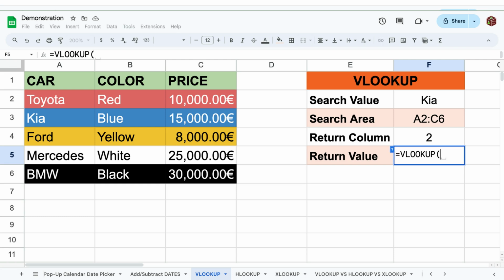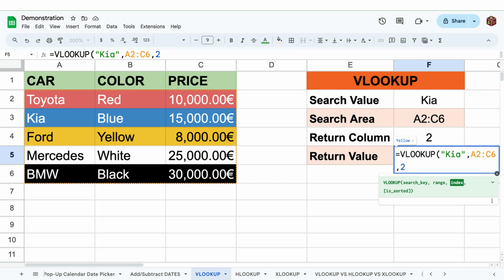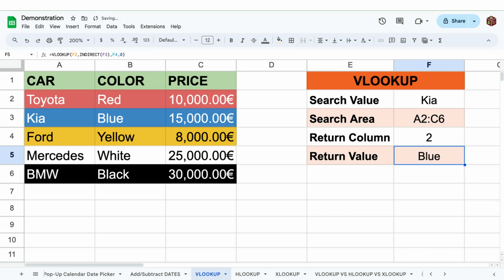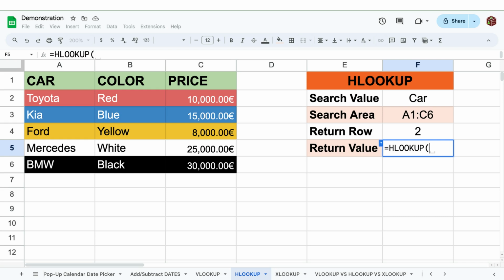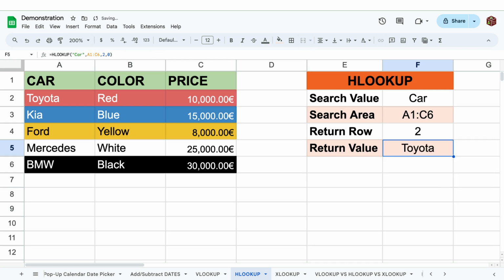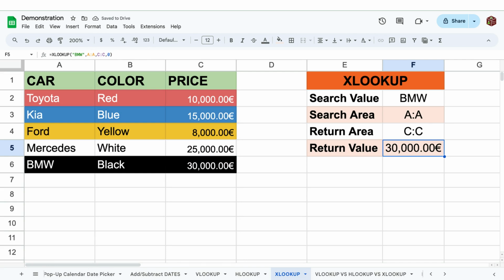ULTIMATE LOOKUP GUIDE - Google Sheets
Lookup functions are extremely useful as it allows us to search for a value in one column or row and return a value on the same row or column as the found value. Two really common functions in this category is VLOOKUP or Vertical Lookup and HLOOKUP or Horizontal Lookup.

To use VLOOKUP, simply write equals VLOOKUP and in the paranthesis, define “what you are searching for”, the “area you want to search and return”, and the column number in which the value you wish to return exists. As the name suggest, VLOOKUP searches for a value in the FIRST COLUMN of the defined area and returns a value in the SAME ROW. The value returned is determined by the index, where 1 returns the search value, 2 returns the value 1 step to the right of the search value and so on…

To use HLOOKUP, simply write equals HLOOKUP and in the paranthesis, define “what you are searching for”, the “area you wish to search and return values from” and the row number from which you wish to return a value. Again, the value returned is determined by the index, where 1 returns the search value, 2 returns the value 1 step down of the search value and so on…

Finally, there is XLOOKUP, which you may consider the newer and improved version of VLOOKUP and HLOOKUP. XLOOKUP is more flexible, easier to use and requires less processing power compared to V- and HLOOKUP. To use XLOOKUP, simply write equals XLOOKUP and in the paranthesis define “what you are searching for”, the row or column you wish to search and the row or column you wish to return. Another great thing with XLOOKUP is that it allows us to return values to the left or up from the search value and not just to the right and down as the case is with V- and HLOOKUP.

With all 3 of these LOOKUP functions, it is important to include a FALSE statement or 0 as the final argument, in order to ensure that a value is returned only when reaching an EXACT MATCH!